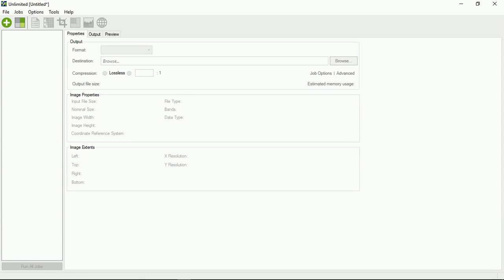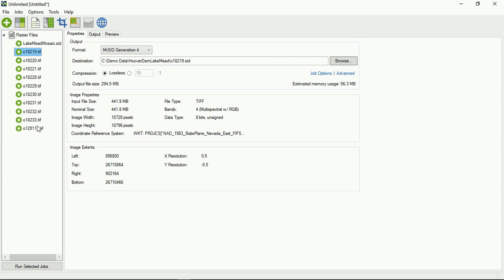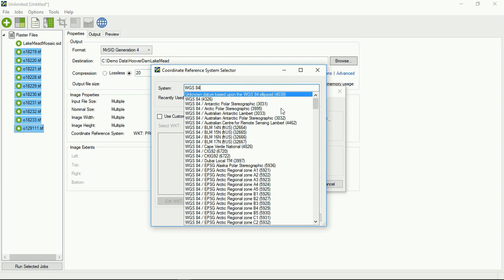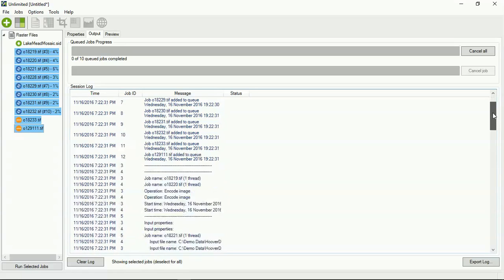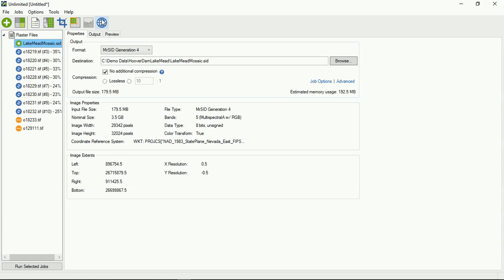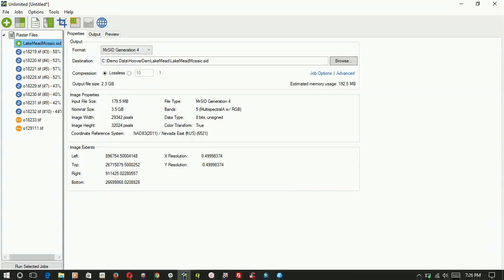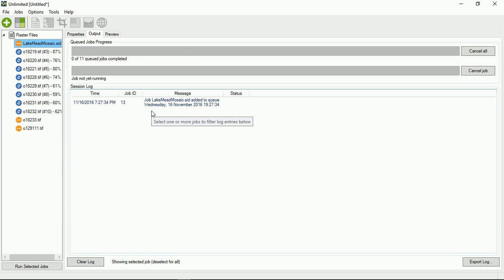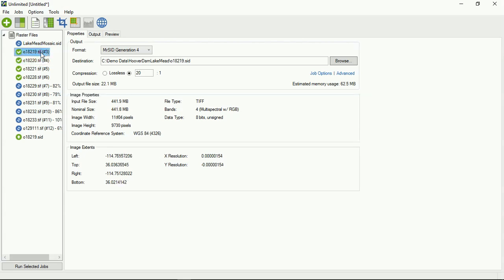How To Reproject Data in GeoExpress 9 5 3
Think reprojecting large imagery data is a pain?  Reprojecting image data is quick and easy when you use the intuitive Reproject tool in GeoExpress 9.5.3.